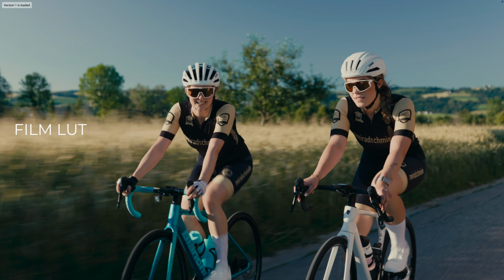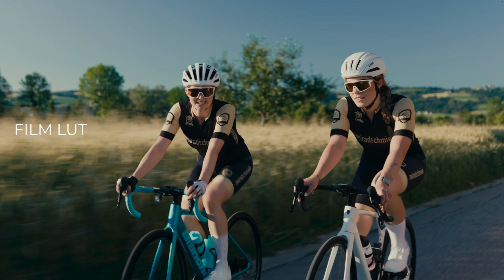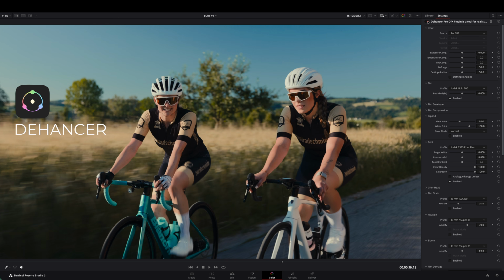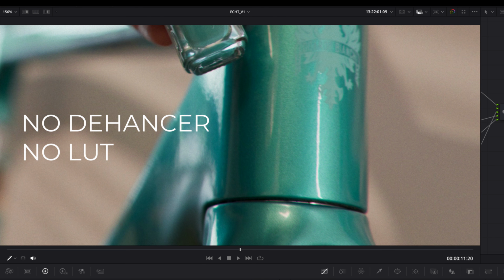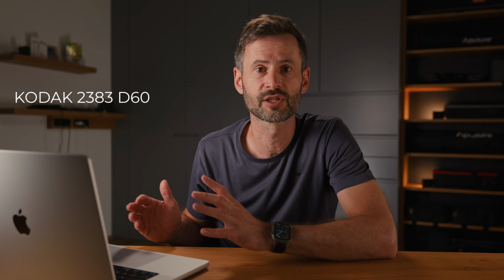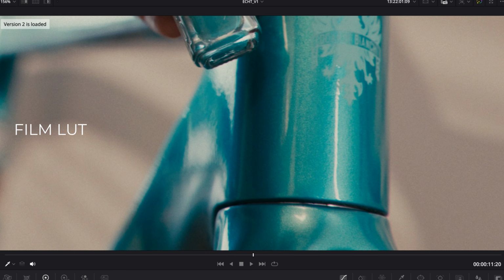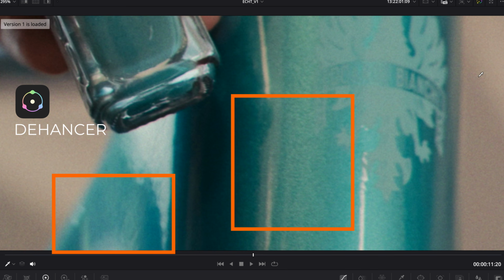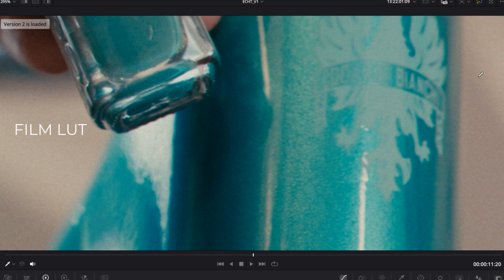Dehancer vs Film LUTs - The Difference Nobody Shows You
In this video I compare Dehancer to Film LUTs. Which one is more realistic and why?

Amazon: CFExpress Type A Card CFExpress Type A Card with card reader

Sirui T120 tube light.

00:00 Why not just use a Film LUT?
00:25 Why does Dehancer look better than LUTs?
01:53 More realistic Film Grain with Dehancer
02:51 Dehancer Promo Code: FILMLOOK10